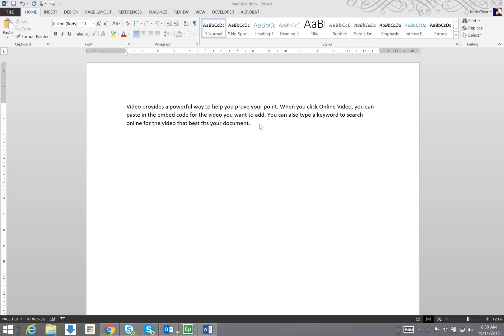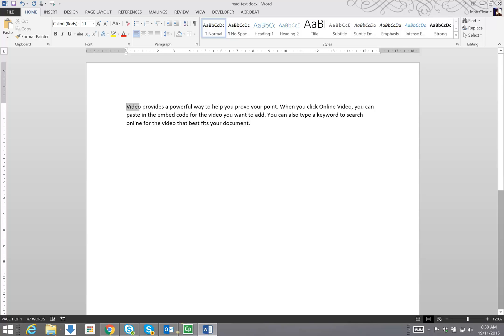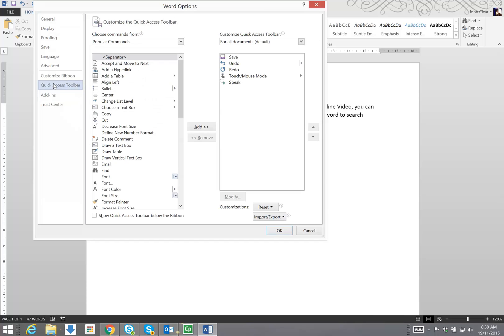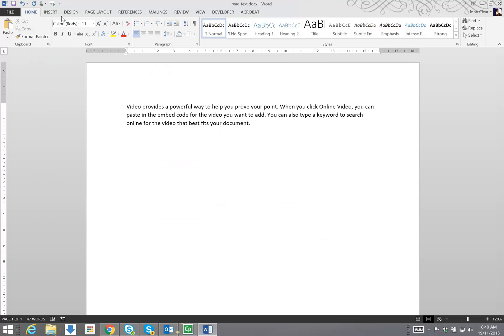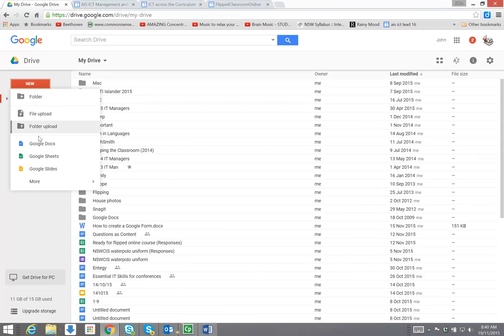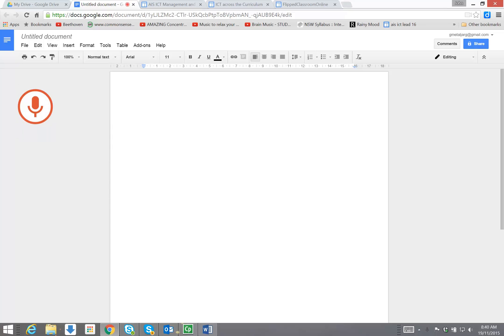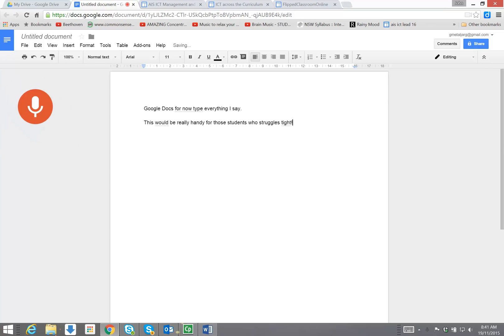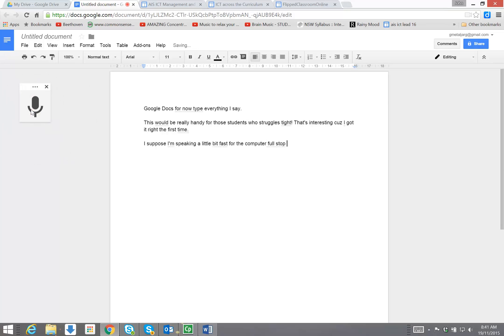text2speech speech2text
Text to speech in Word, Speech to text in Google Docs